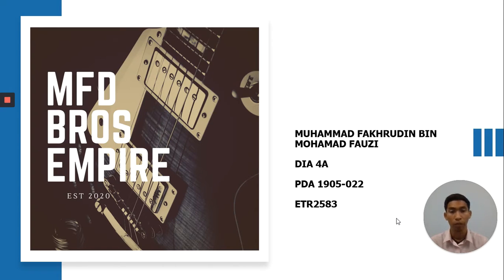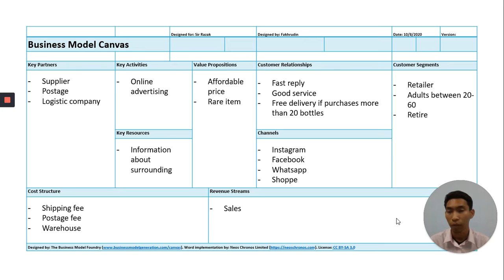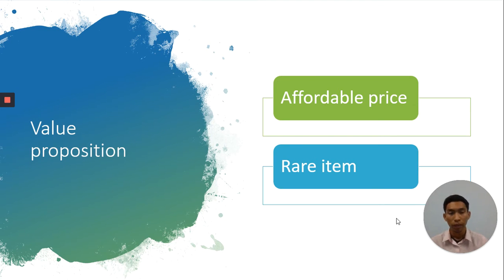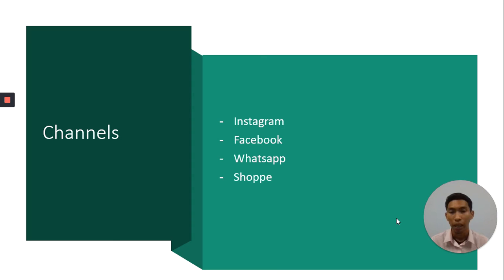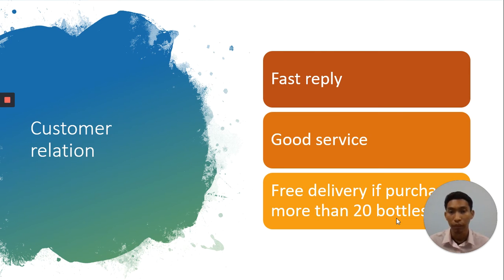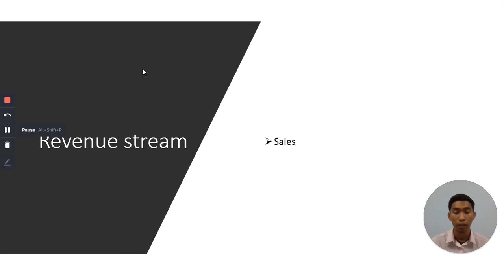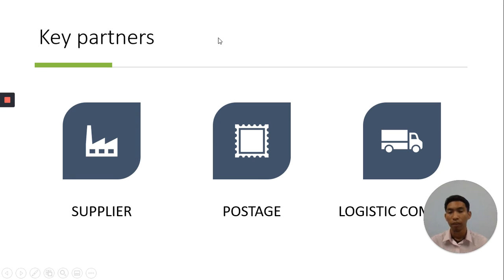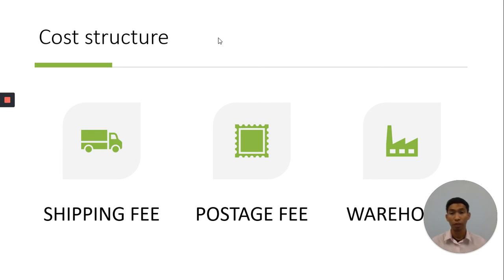Business Model Canvas Presentation (Muhammad Fakhrudin)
Full Name : Muhammad Fahrudin Bin Mohamad Fauzi
Business Model Canvas Title : zamzam water

Hi, i am presenting a Business Model Canvas for my eUsahawan Muda class. Please COMMENT & LIKE to improve my video.